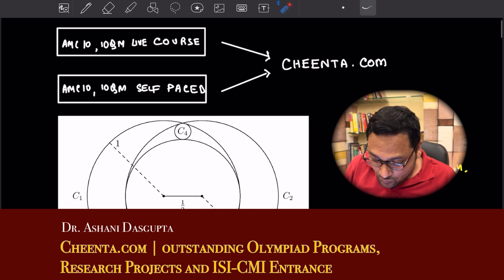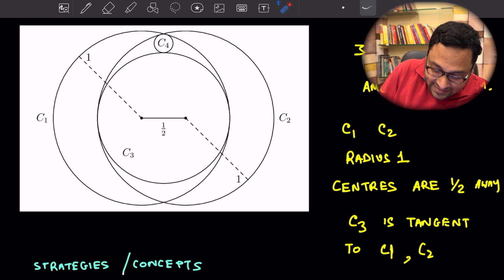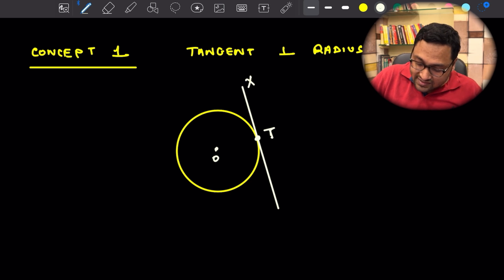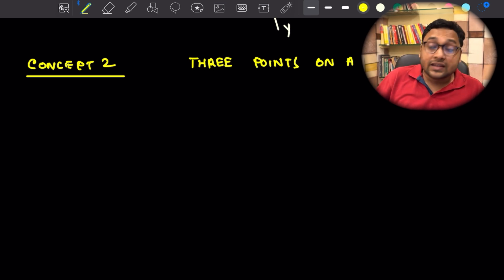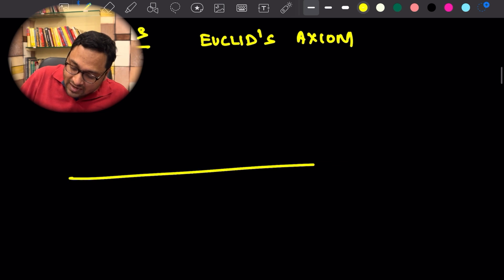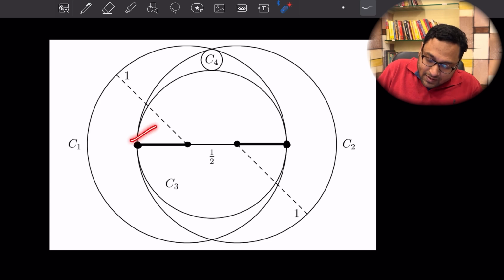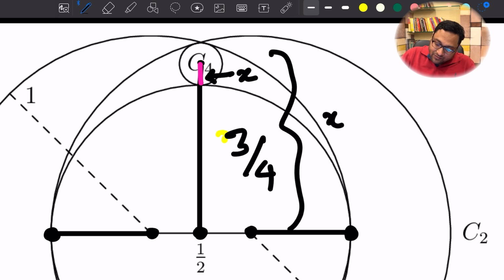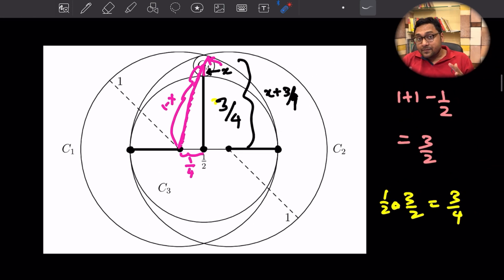Geometry Challenge from AMC 10A 2023 | Problem 22 | Three concepts in Olympiad Geometry